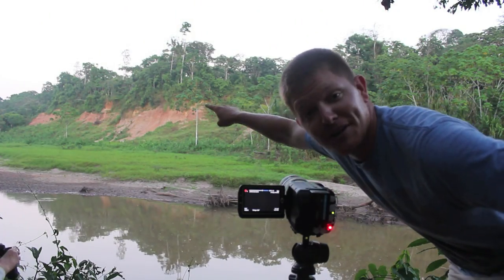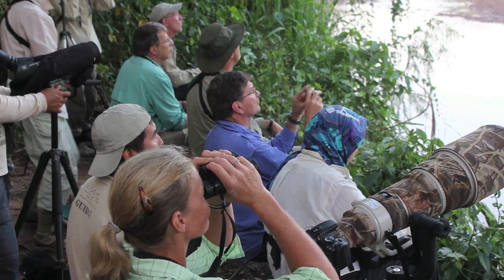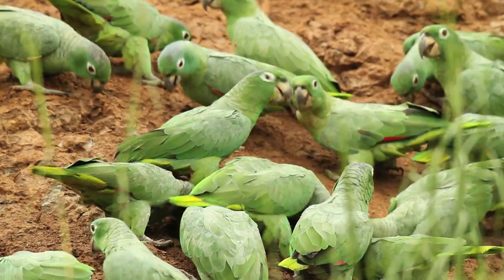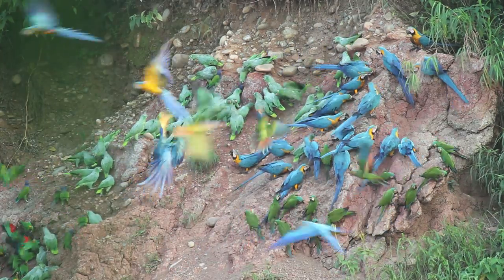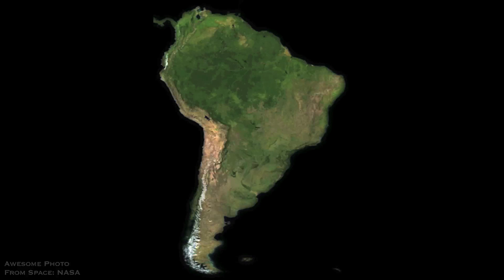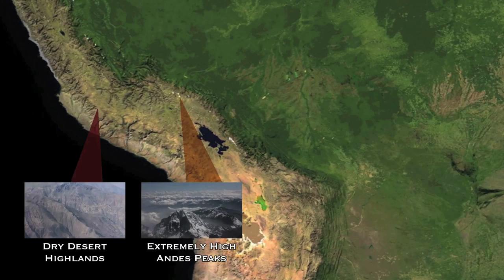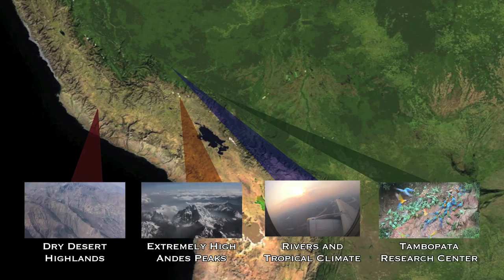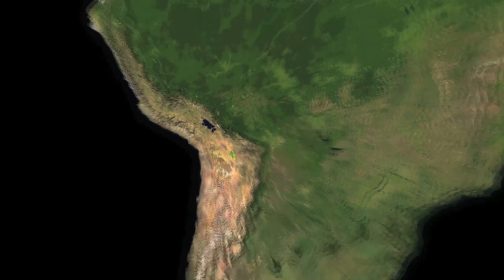MACAWS in SlowMotion! Rainforest Research! Smarter Every Day 60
This is a REAL PLACE... and this happens EVERY MORNING!! I went there two mornings and made observations.  It was amazing.
I apologize for the video being a couple of minutes longer... but it took months of planning and preparation to do this.  I wanted to leave a bit in there about the boat so I wouldn't lose the memories! The noise was awful though (Macaws have a horrible song).

I didn't know most of the rain in the Amazon comes from the Atlantic!
So this is what happens when you combine a battery operated Miro LC320S high speed camera with an incredibly specific spot of dirt that Macaws LOVE.  It took several days and lots of modes of transportation to get there, but we took a new MIRO to one of the most remote research facilities in the Peruvian Rainforest.  The footage we obtained was incredible.

GET SMARTER SECTION:

How to get there yourself!:
I coordinated the travel with Rainforest Expeditions
Tell them Destin sent you.
They ran me up and down the river in a boat, gave me lenses, a clean bed, awesome food etc.  It was pretty amazing!

The project is led by Dr. Don Brightsmith
Schubot Exotic Bird Health Center
Department of Veterinary Pathobiology
College of Veterinary Medicine

Jeff Cremer was my hook-up for all things photography once I got on site.  He's very good at technical photography and is more than capable of handling anything you can throw at him.  Check out his chops and tell him Destin sent you:

❓Mystery Item (just for fun)
Things I use and like:
📷Camera I use
Favorite Lens
On-camera Mic
Lav Mic
Hot shoe mount for Lav Receiver
My Tripod
My Multi-tool
Favorite SD Card
💾How I get footage off my phone
Travel Tripod
My Backpack
My Headlamp
Favorite Bidet
World Map
Favorite Shoes
Everyone needs a snatchblock
🥽Goggle Up!

Also, if you’re interested in a Smarter Every Day shirt etc. they’re really soft and you can get there

Artist Info:
Sarah Xu, a student at the Vancouver Film School made the awesome introduction Drawing.

Gordon, the guy in charge of "Scary Parrot Monsters" at the end of the video wrote this song.  It's called "Black Rhino"... and is available for download online:

Instead of saving for my kids' college, I make videos using the money I would have saved.
The thought is it will help educate the world as a whole, and one day generate enough revenue to pay for their education.  If you REALLY liked it, feel free to pitch a few dollars towards their college fund by clicking here:

Warm Regards,

Destin